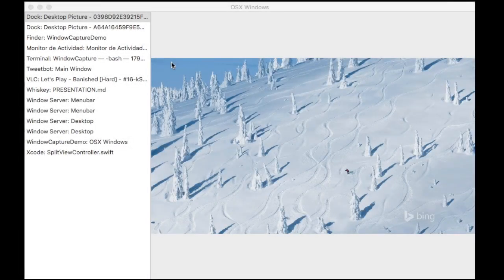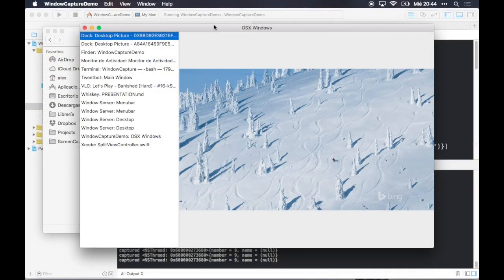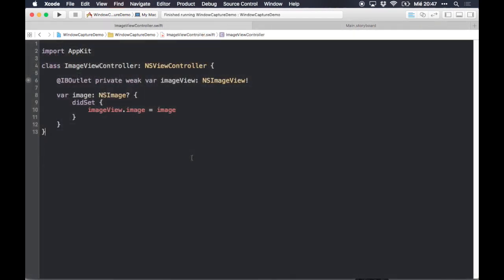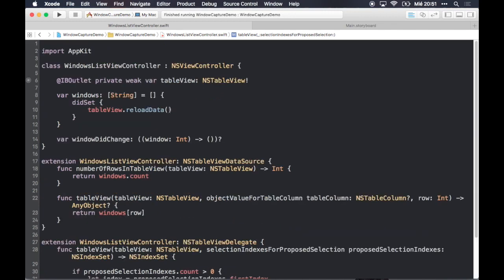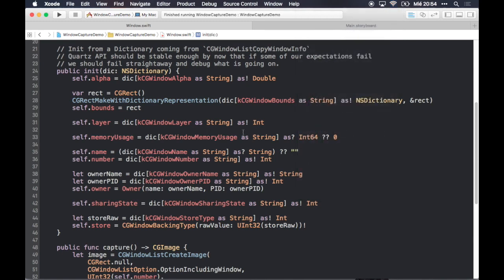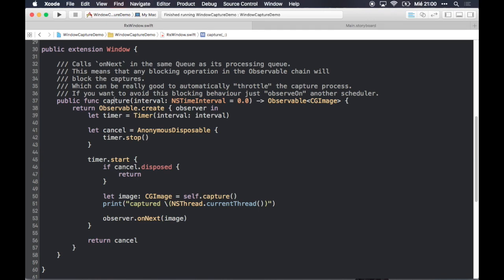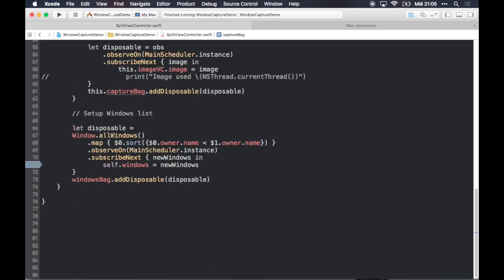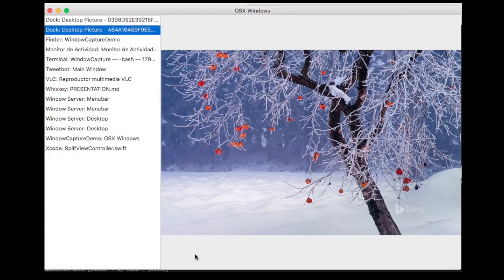OSX WindowCapture Demo in Swift with RxSwift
In this demo/code review I show how to capture the windows of your Desktop on OSX using Quartz API with a small wrapper written in Swift using FRP (RxSwift).